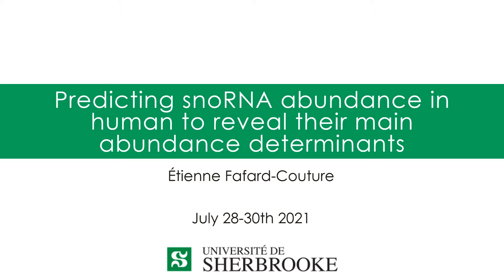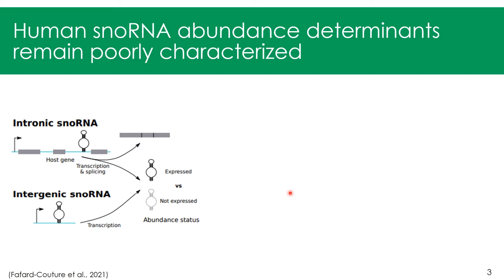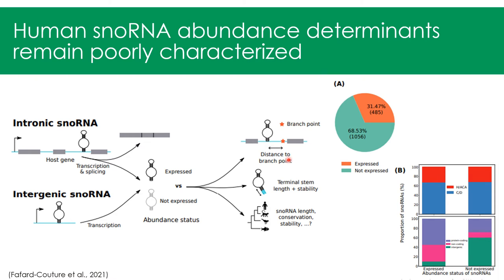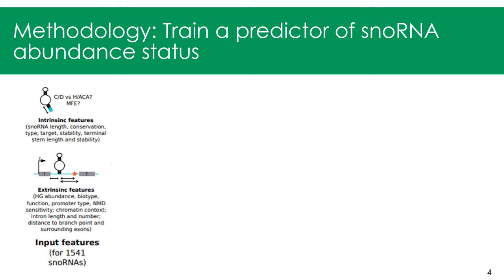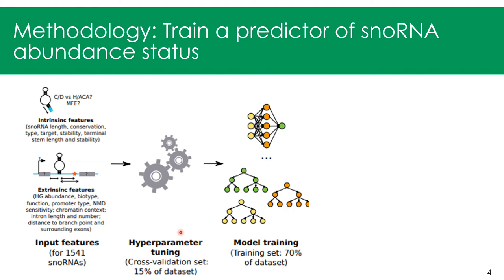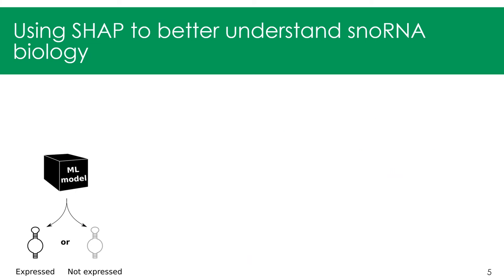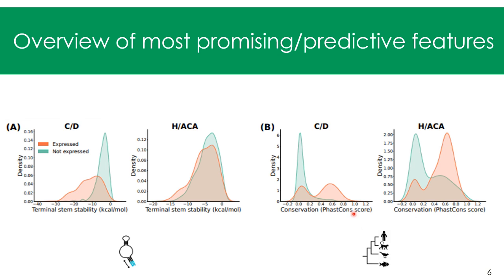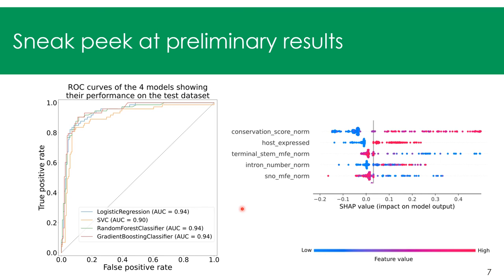Predicting snoRNA abundance in human to... - Étienne Fafard-Couture - iRNA - Poster - ISMB/ECCB 2021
Predicting snoRNA abundance in human to reveal their main abundance determinants - Étienne Fafard-Couture - iRNA - Poster - ISMB/ECCB 2021